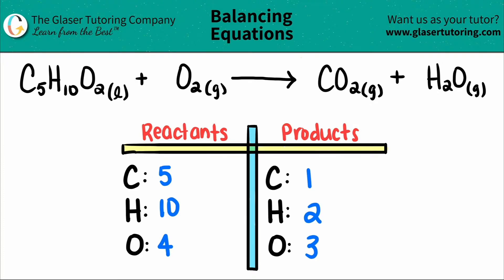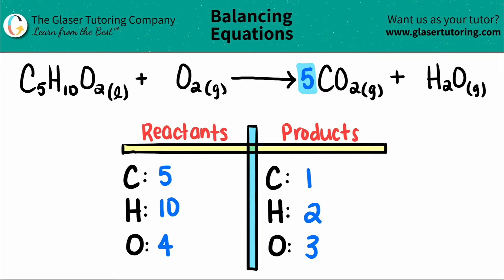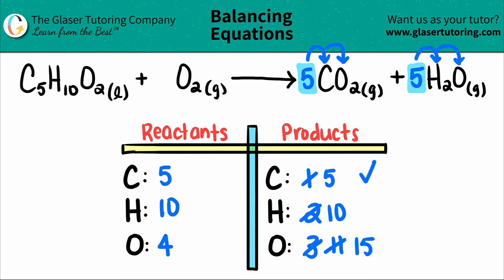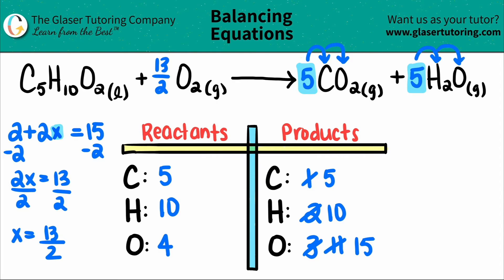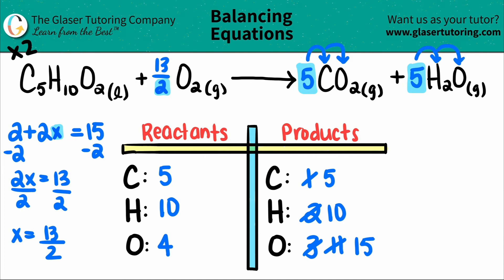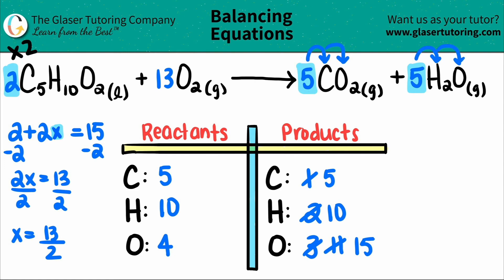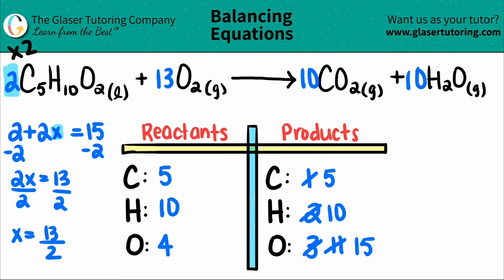How to balance C5H10O2(l) + O2(g) → CO2(g) + H2O(g)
Balance the following equation:
C5H10O2(l) + O2(g) → CO2(g) + H2O(g)